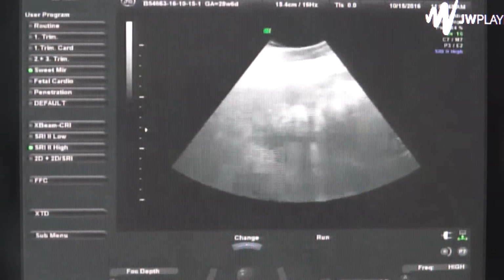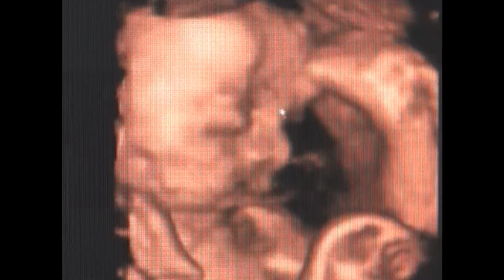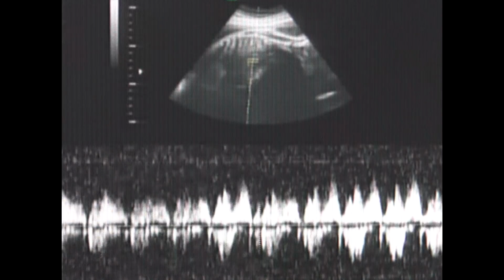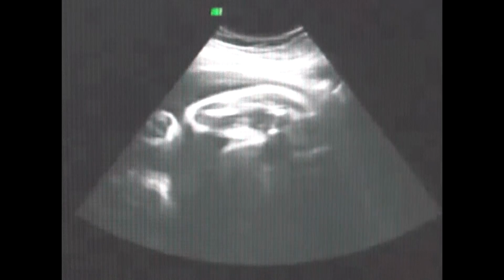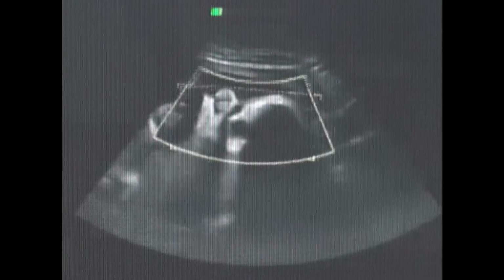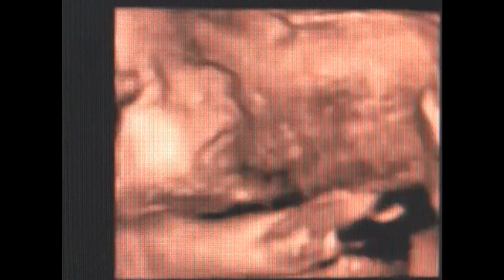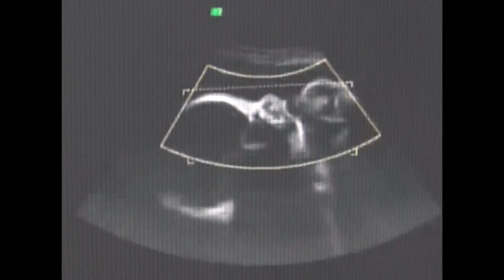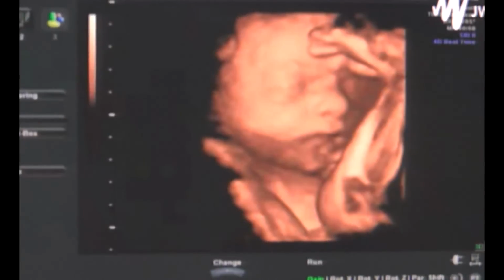Ellarie's 3d Ultrasound